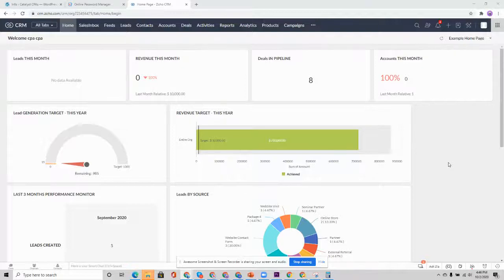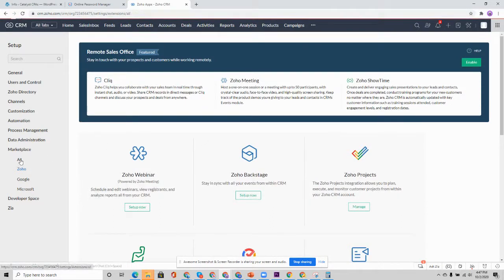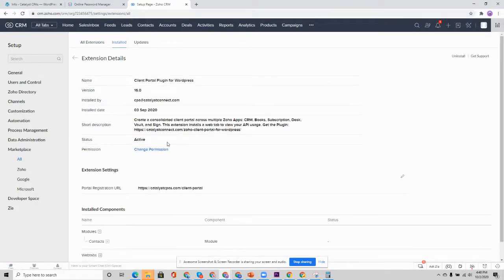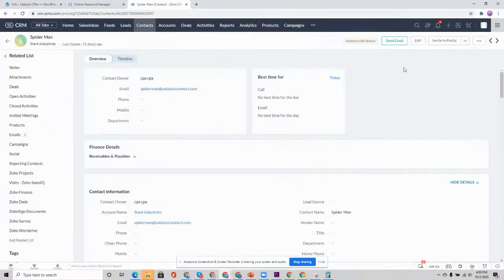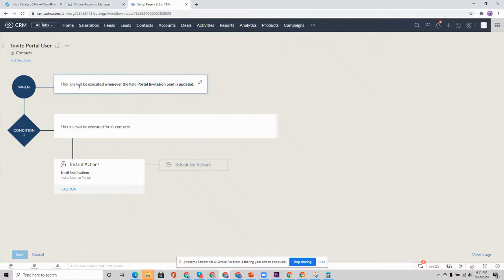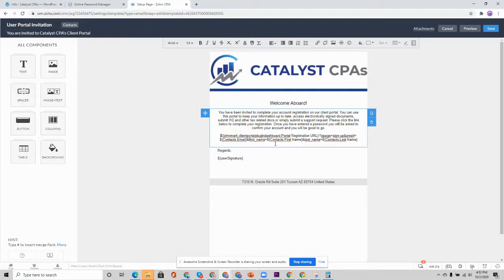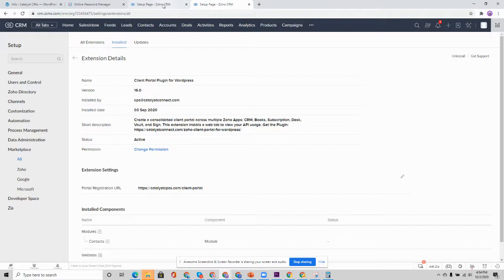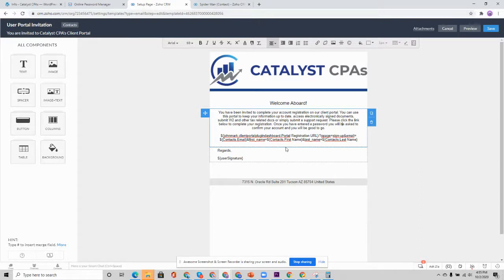Zoho Configuration for the Client Portal plugin for WordPress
This video runs through the Zoho setup process for the Client Portal Plugin for WordPress.